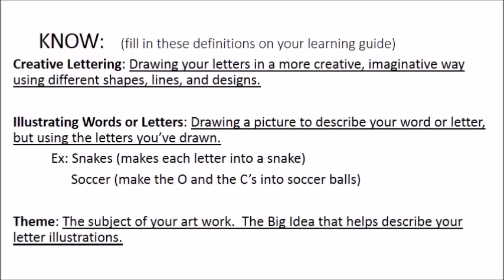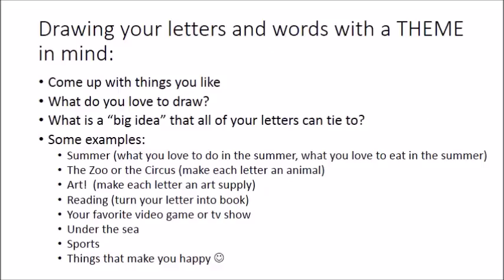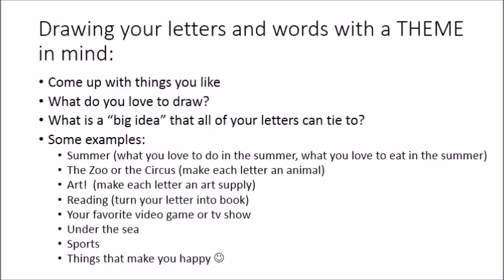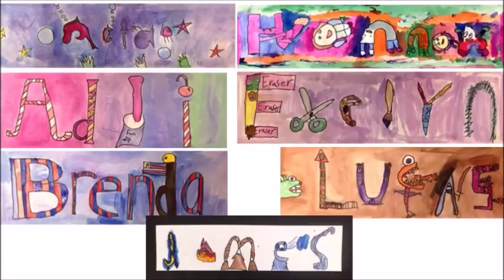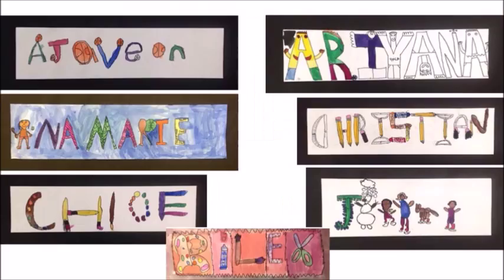Intro to Creative Lettering (video 1)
This is the intro to "What is Creative Lettering?" as well as how to get started with our Creative Name Letter project.  Also see the Playlist of The Alphabet in Block and Bubble Letters!